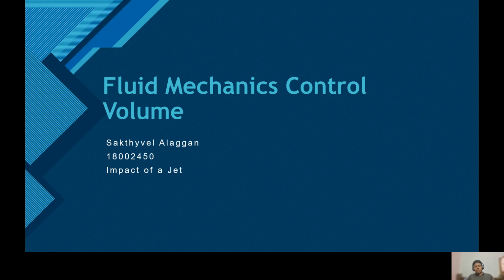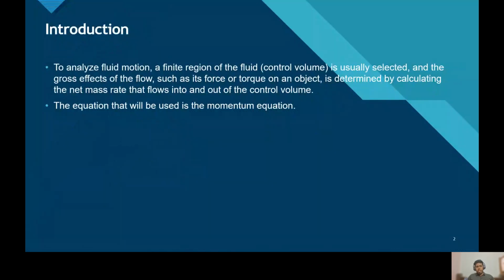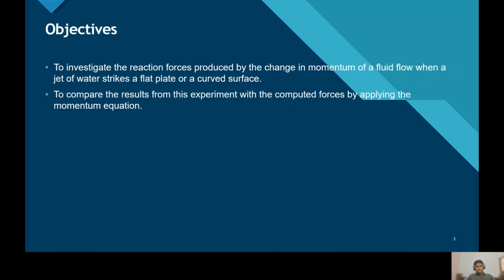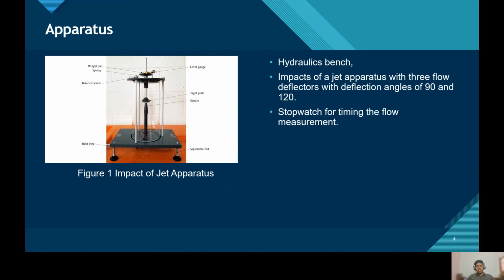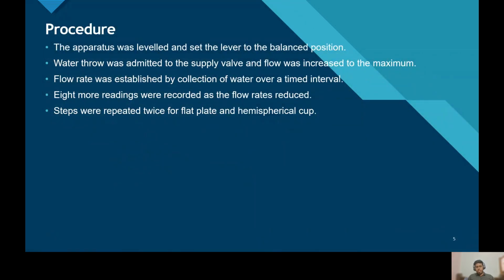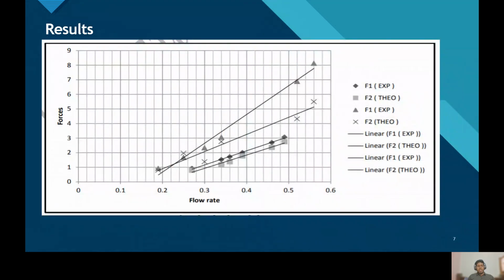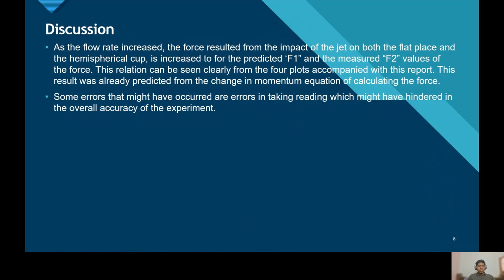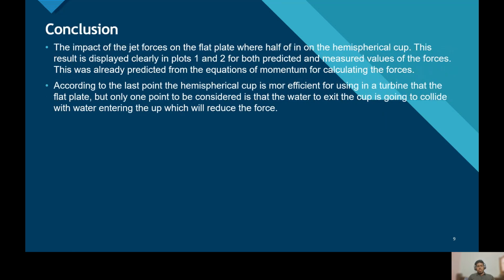Fluid Dynamics Control Volume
Sakthyvel Alaggan
18002450